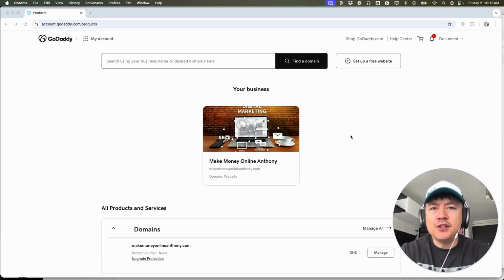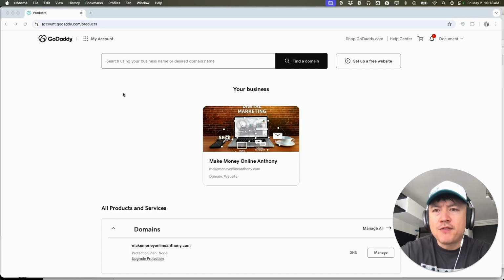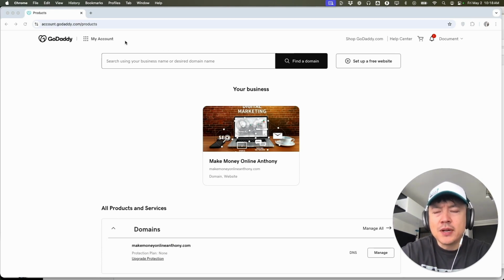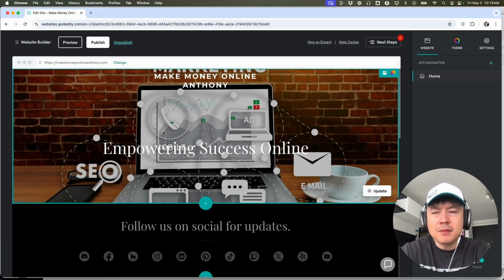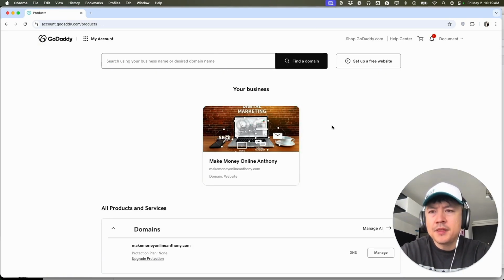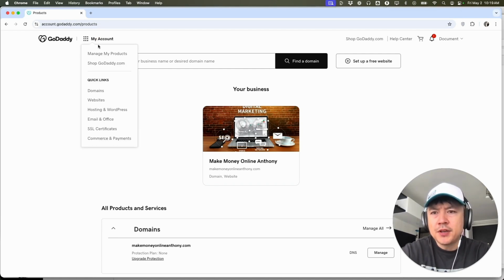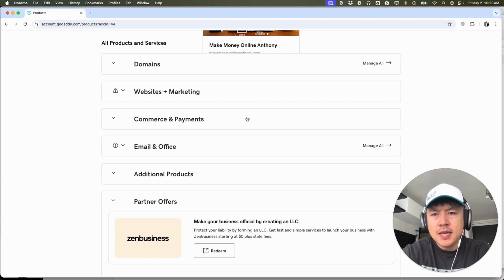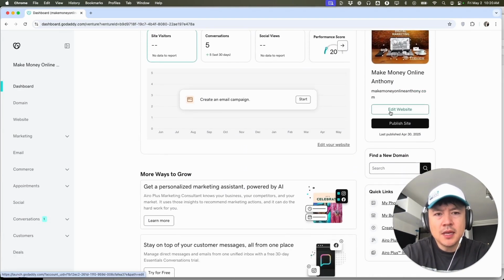✅ How To Log Into GoDaddy Website Builder Dashboard 🔴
GoDaddy is a well-known web services company that provides domain name registration, web hosting, website building tools, email services, and online marketing solutions, primarily aimed at individuals, entrepreneurs, and small businesses. Founded in 1997, it has grown to become one of the largest domain registrars in the world, serving millions of customers globally. GoDaddy is recognized for its user-friendly platform, 24/7 customer support, and a variety of affordable plans that make it easy for users to create and manage a professional online presence without needing advanced technical skills.